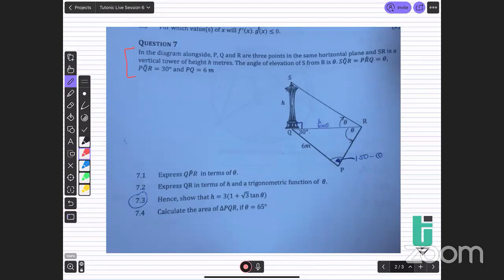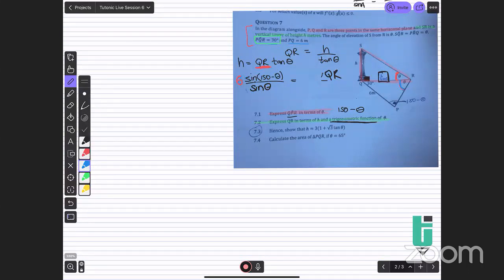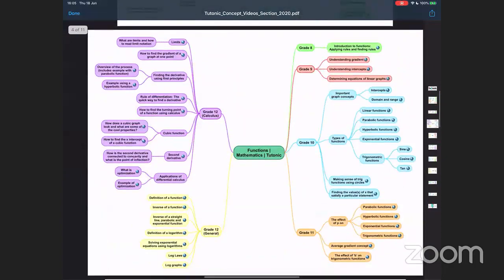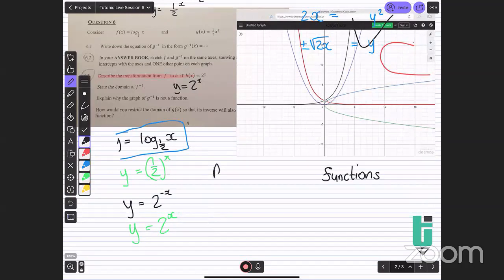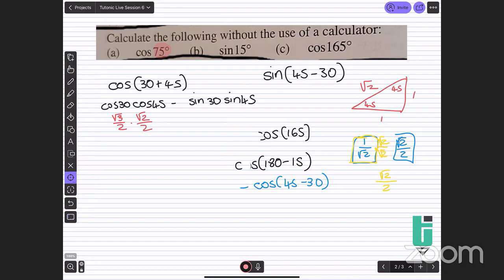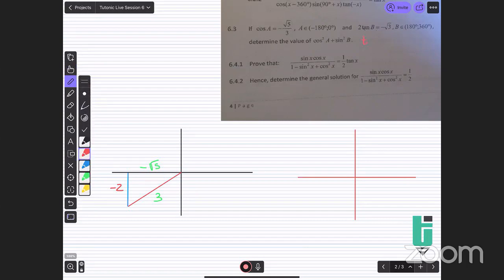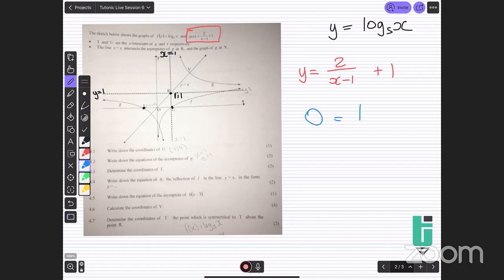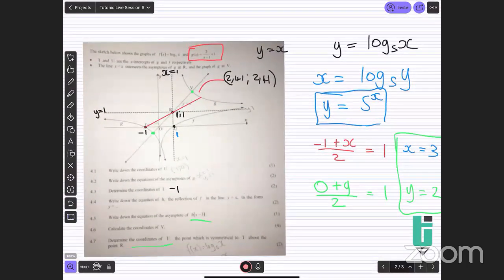Live Maths Study Session | 18 June 2020 | Grade 12 | Tutonic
0:00:00 - Introduction
0:01:10 - 3D Trig question
0:27:00 - Inverse function question
0:48:50 - Compound and double angle question
1:03:28 - Trig questions involving triangles
1:13:00 - Trig identities and equation
1:19:00 - Hyperbola and inverse function (Please note for question 4.5, that since you are shifting the exponential graph to the right, the asymptote will not change. So the equation will remain y=0)